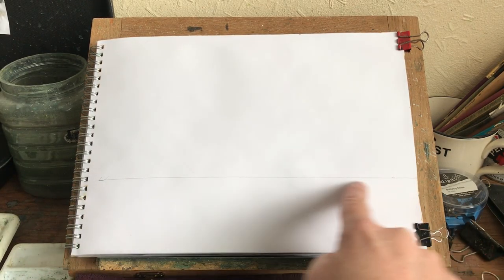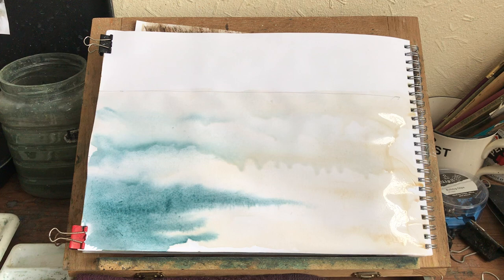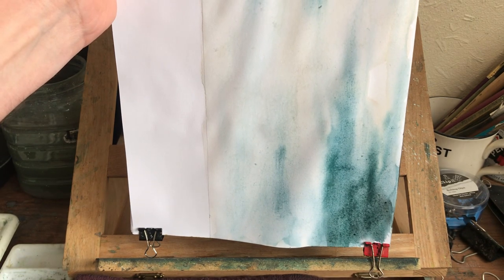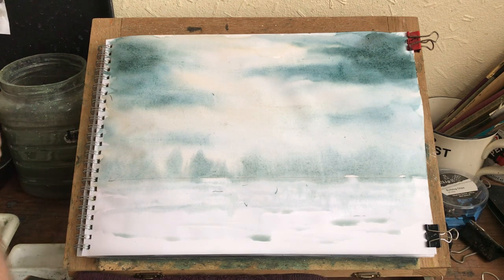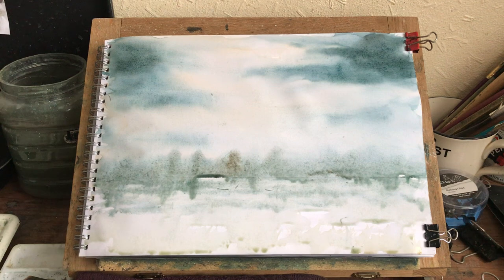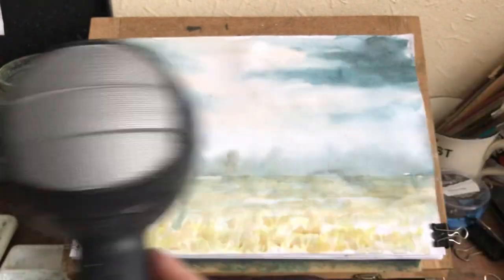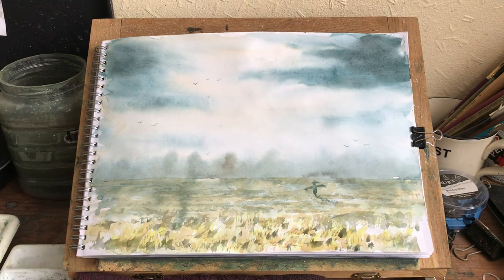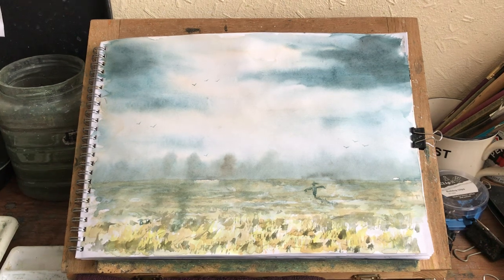Watercolour painting. Scare crow in a field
Easy for absolute beginners. Sky scape . ASMR. Funny, comedy.